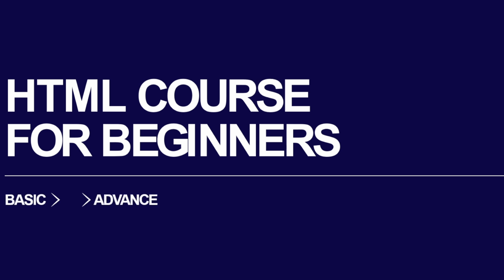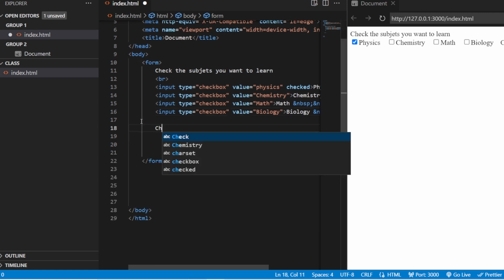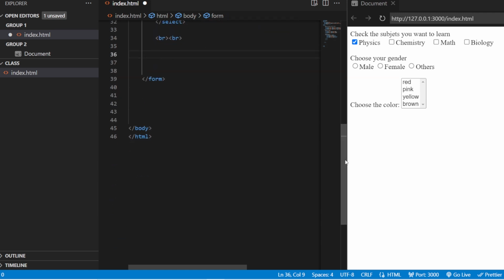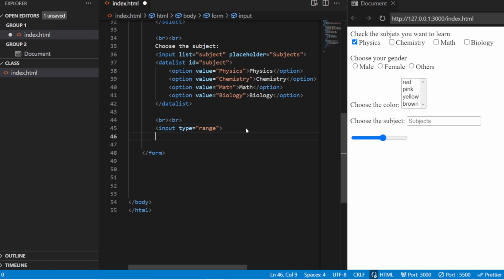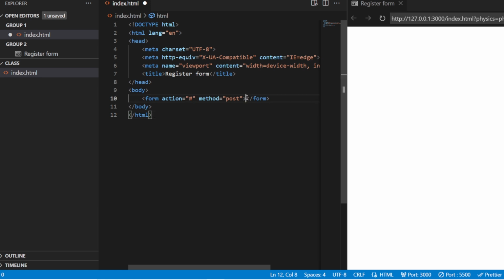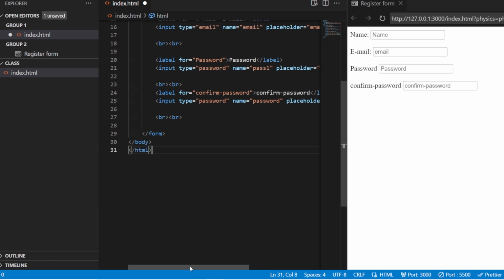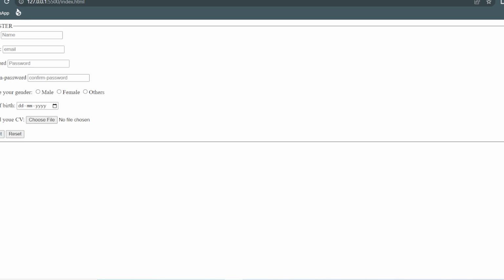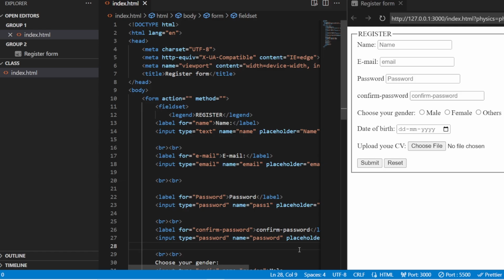HTML Tutorial For Beginners| HTML FORM Tags and Attributes with example l|HTML from Basic to Advance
In this video, we will be discussing HTML FORM Tags And Attributes  and how to use them.  If you are someone who is looking to learn more about the contents of HTML in detail then this video is for you.
In this HTML tutorial for beginners, you'll learn about the HTML FORM elements and their related attributes and the MULTIPLE ATTRIBUTES OF FORM INPUT TAG present in html. You'll also learn about more advanced HTML features like customizing the HTML FORM for the web pages as required. By the end of this tutorial, you'll be able to create basic to advanced HTML pages with ease.
HTML Tutorial For Beginners| HTML FORM Tags and Attributes in detail |HTML from Basic to Advance